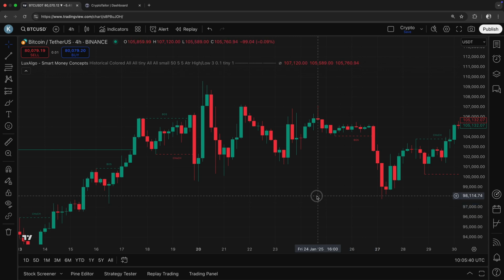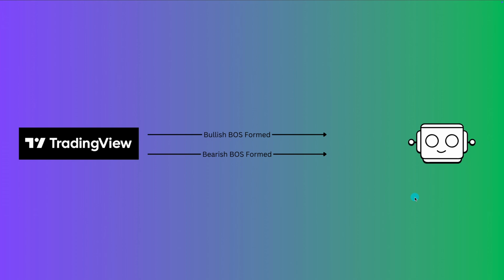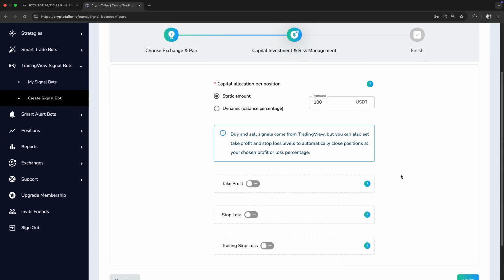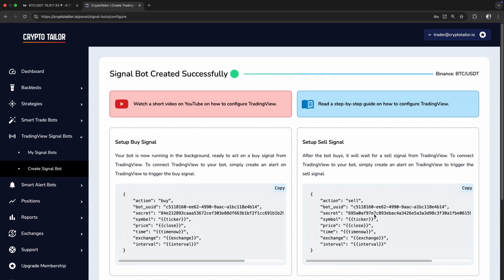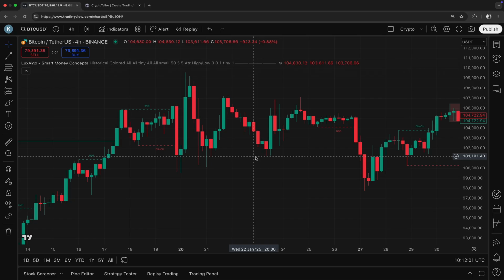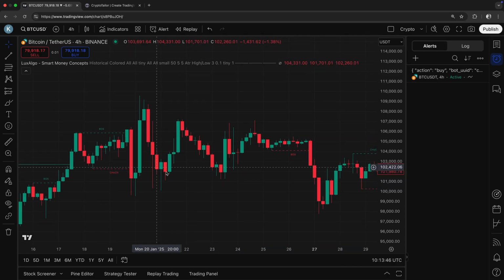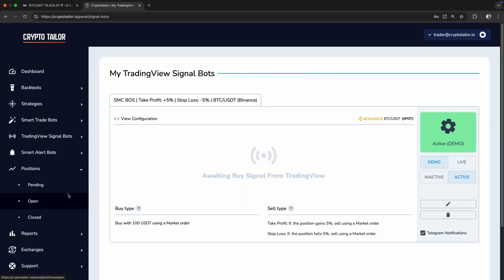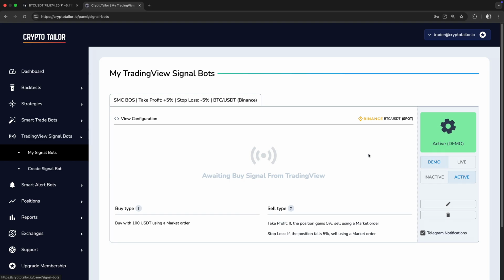Smart Money Concepts (SMC) Trading on Autopilot: Automate LuxAlgo Signals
In this video, we dive into Smart Money Concepts (SMC) and how you can automate your trading strategies using LuxAlgo SMC Indicator and AlgoTrading. We'll walk you through the process of creating a trading bot that watches the market 24/7, using SMC signals like Break of Structure and Change of Character to automatically enter and exit positions.

🔥 Chapters
00:00 Introduction to SMC
00:25 Automating SMC Signals
00:48 What We're Gonna Do
01:51 Create SMC Trading Bot
04:40 Getting the Trading Bot Settings
05:18 Configure TradingView to Connect to the Bot
06:45 Configure Buy Alert
08:08 Configure Sell Alert
09:02 How the Bot Works
09:54 Live Trading Setup with API Keys